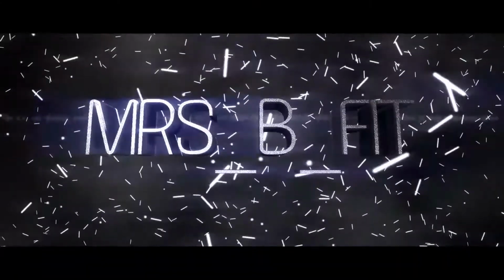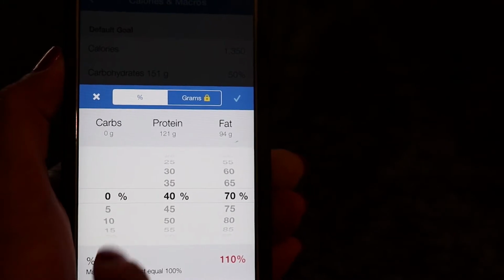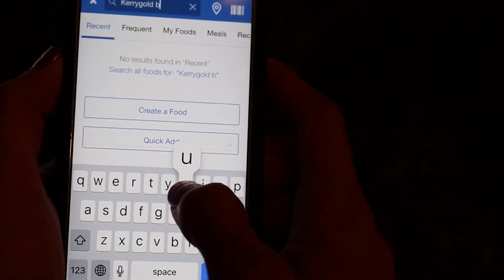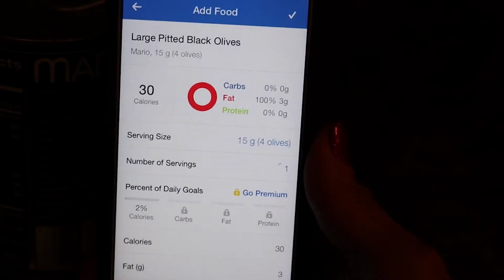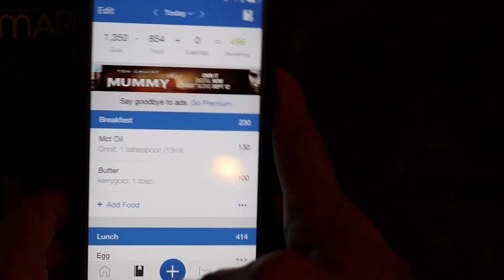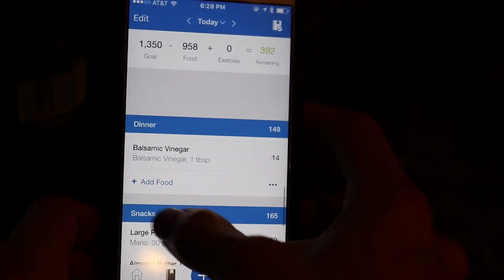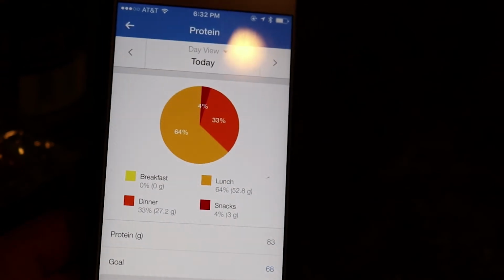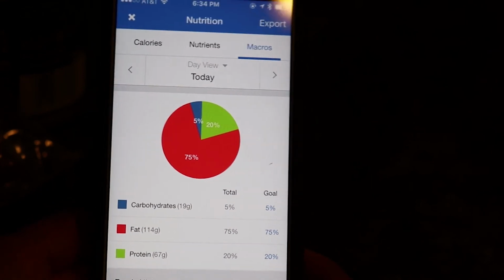How To Use MyFitnessPal / KETO Macros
This is a tutorial on how to use the MyFitness Pal App. This video is different from most tutorials because, I show you how to change the percentages of your macronutrient break down to match your ruled.me  KETO numbers given. If you are already a pro and this app thanks for visiting my channel and please come back for my new video that will post next week!

1. Get your Calories and Macronutrient breakdown from the Ruled.me calculator. See my last video on how to do it.
3. Watch this Tutorial :)